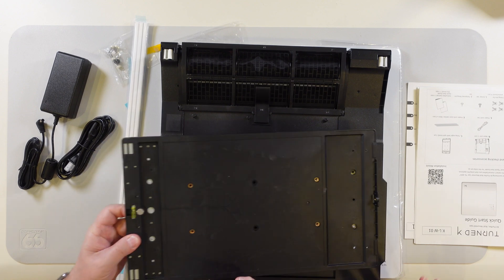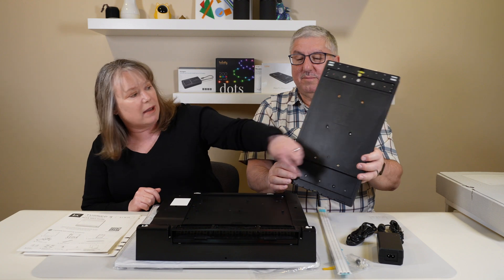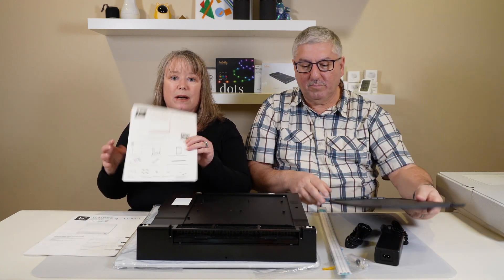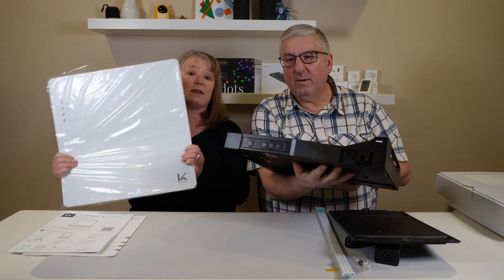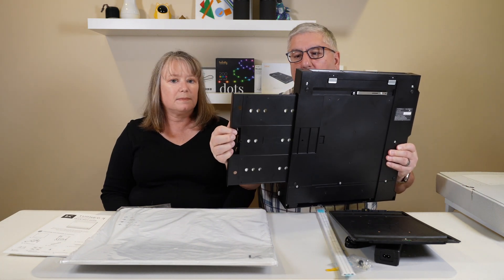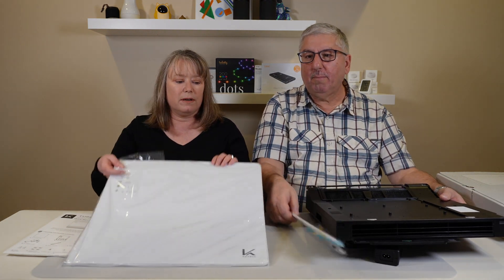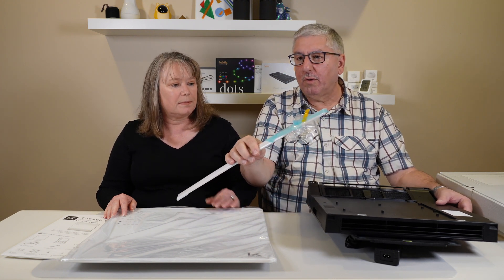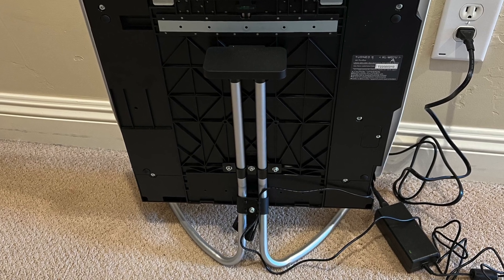First Look: Kaltech WallAir / KL-W01U - Wall Mounted Photocatalytic Air Purifier & Stand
► Kaltech WallAir / KL-W01U
► Kaltech KL-W01-B - Stand for KL-W01U

We take a first look at the Kaltech WallAir / KL-W01U - Wall Mounted Photocatalytic Air Purifier and Kaltech KL-W01-B - Stand for KL-W01U.